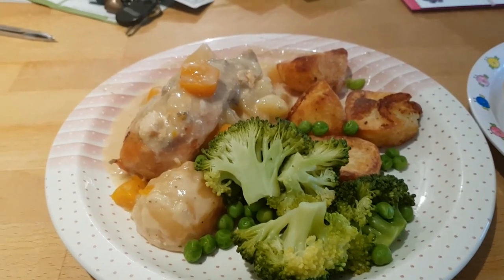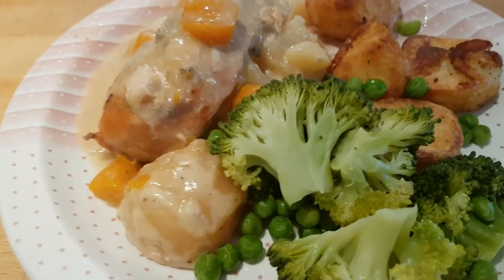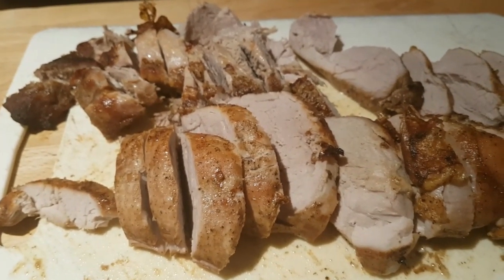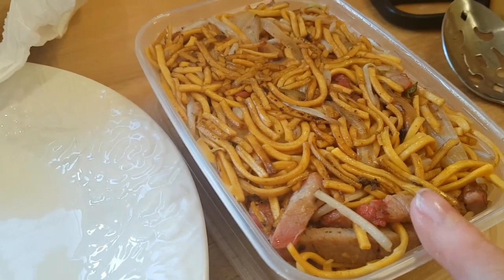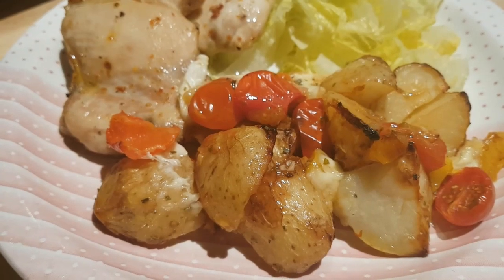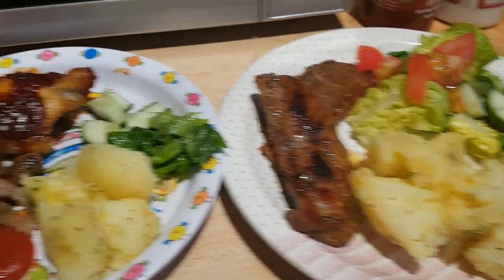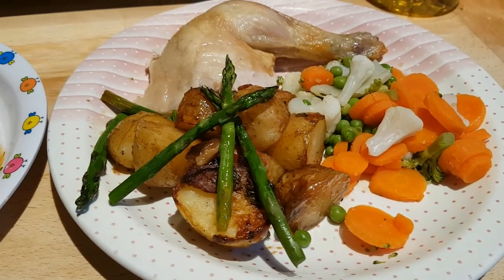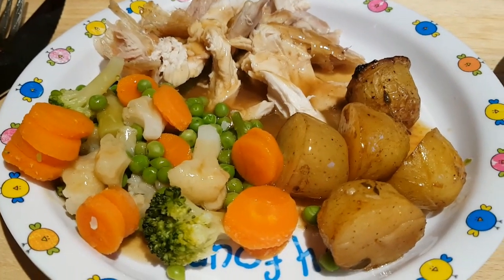Meals of the Week 2019 #25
Hi everyone and welcome (back) to the SeeSaw!

Today we have a look back at the meals we ate during my birthday week.  Sorry we're a bit late posting this week - it's just been one of those weeks!  The good news?  You don't have to wait so long for the next one lol.

We are a family of 3, plus a guinea-pig, and we share weekly grocery hauls and meal plans along with days out and holidays, product reviews, shopping hauls and glimpses of life through the lens of our 9 year old, Caleb.

You'll find some of the recipes in our meals of the week videos on our Facebook

All of the opinions we share are our own  - if we receive products to review we will be clear that the video is sponsored, but the opinions will still be our own.

We do occasionally share affiliate links to some of the products we use - please be aware that if you follow the link and make a purchase we may be paid a small commission, but this doesn't affect the buying price for you.